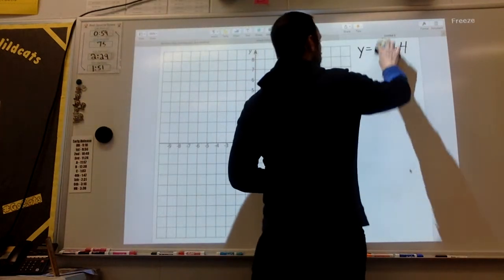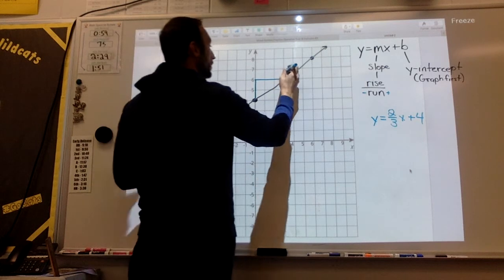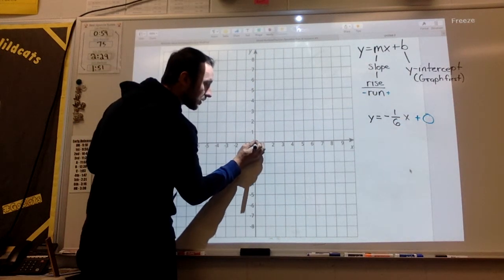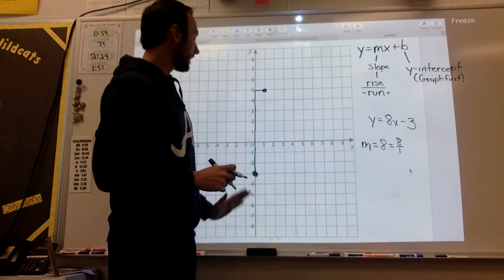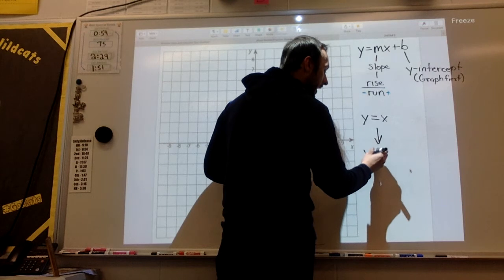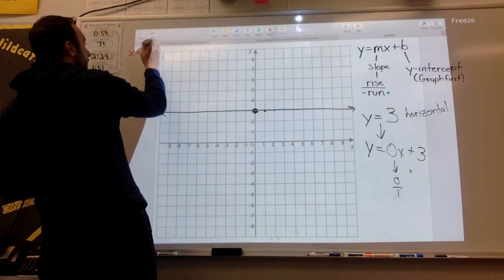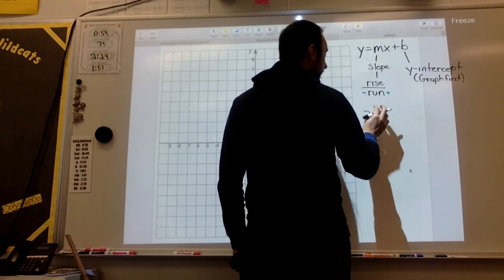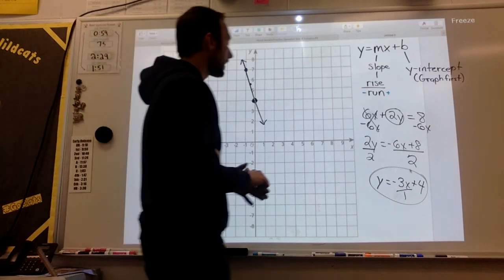Graphing Slope Intercept Form